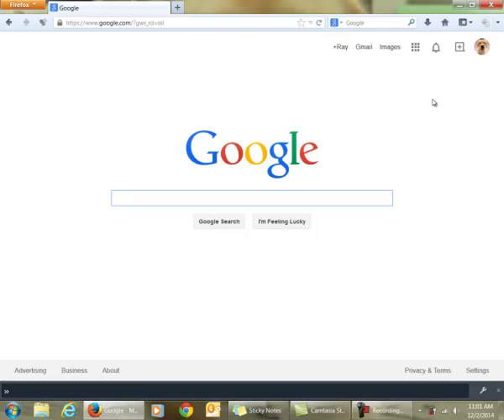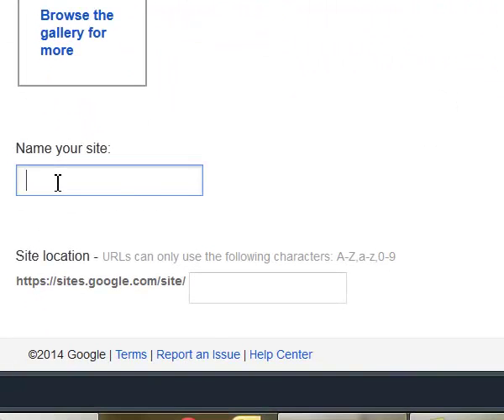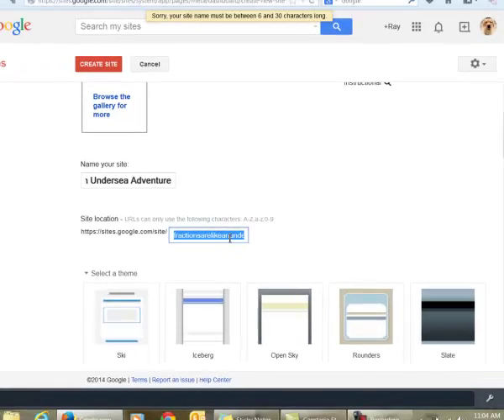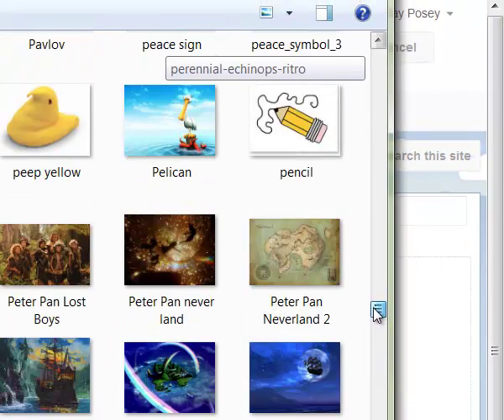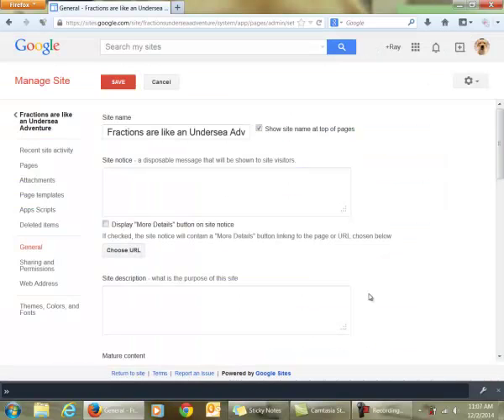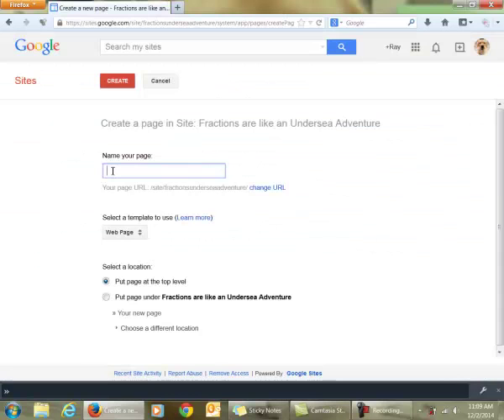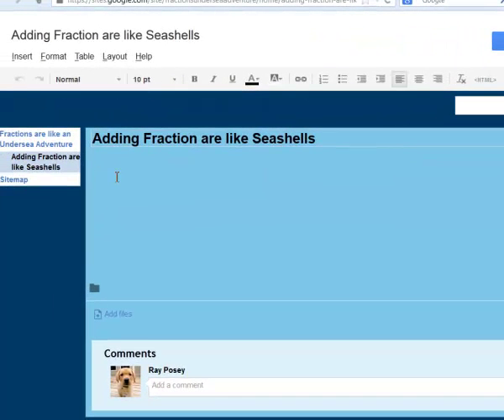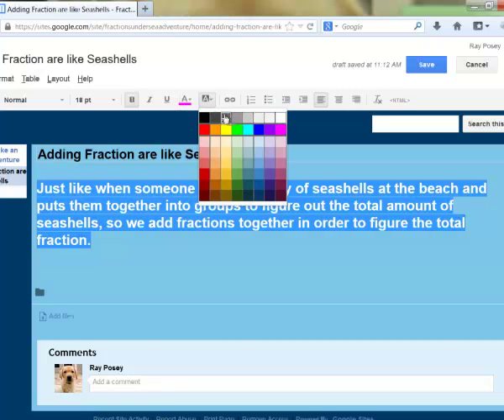Creating a Website 1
This video will help you create a Google Sites website.